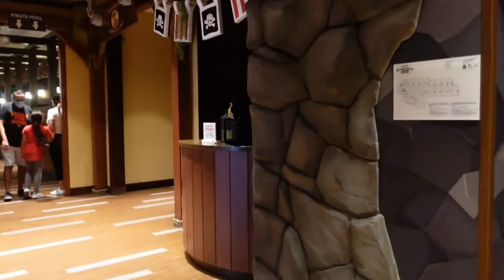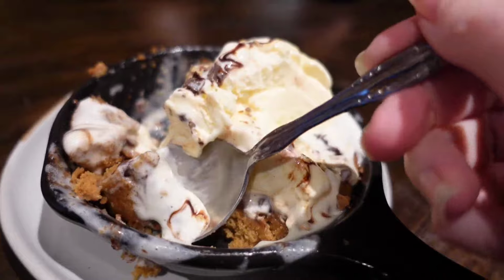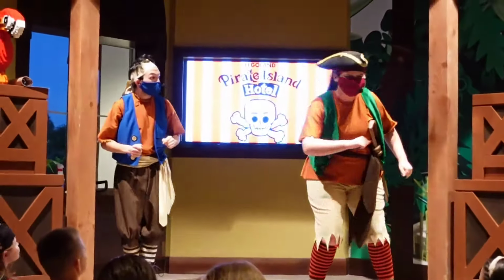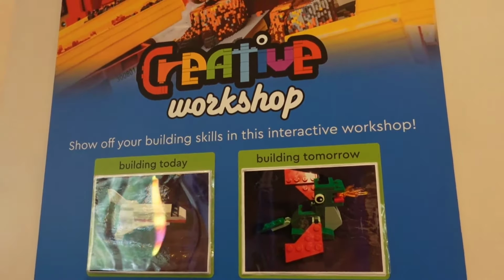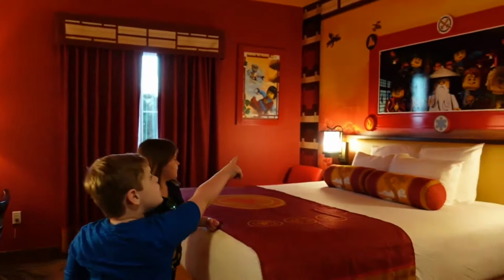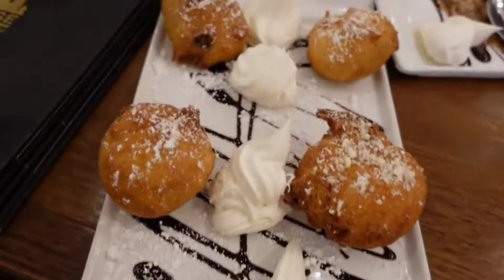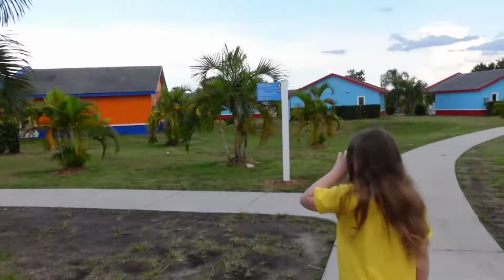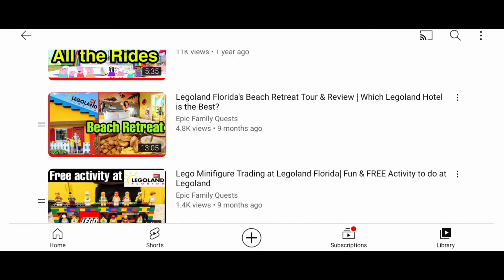Which Legoland Hotel is Best? Differences Between all 3 Legoland Hotels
We show the difference between the Legoland Hotel, Pirate Island Hotel & the Beach Retreat. The Legoland Hotel and Pirate Island Hotel are actually connected together as a joint building. Both hotels offer entertainment, building legos and more. You can stay at either and enjoy both of the amenities. We also show the perks at Beach Retreat too!